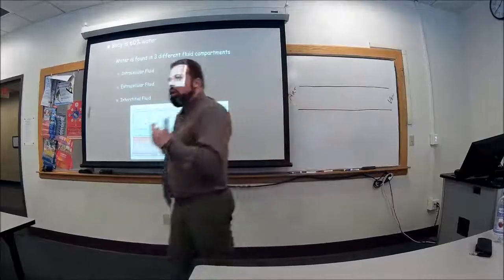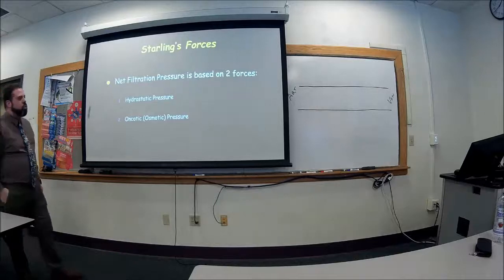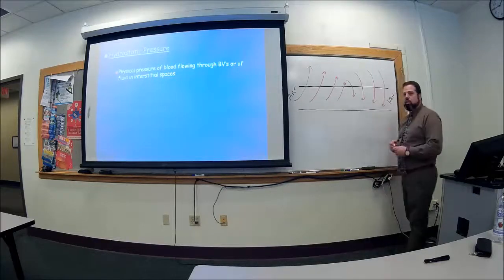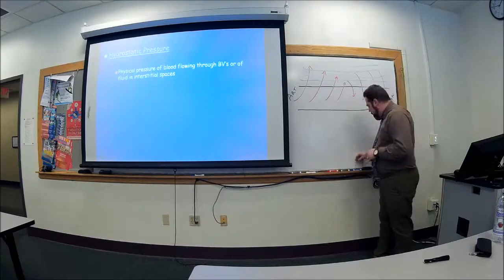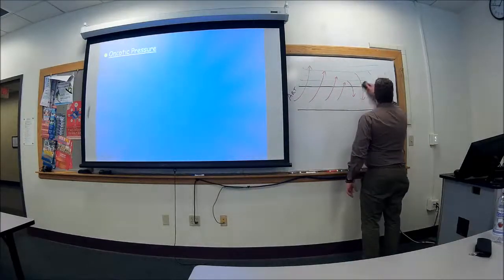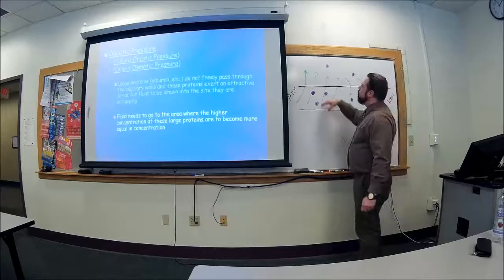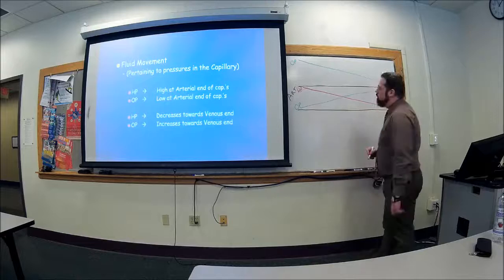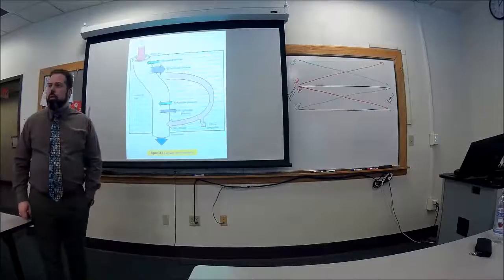06 Fluids, Electrolytes & Acid Base D/O a02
FLUID EXCHANGE OVER CAPILLARY WALLS
- Starling's Forces
Hydrostatic Pressure
Osmotic (Oncotic) Pressure